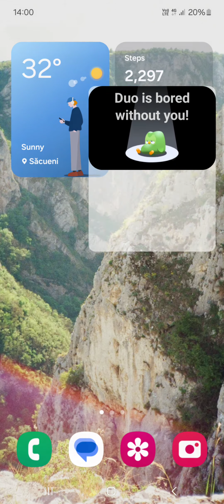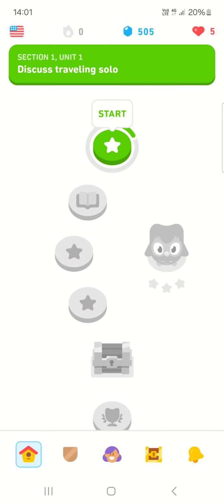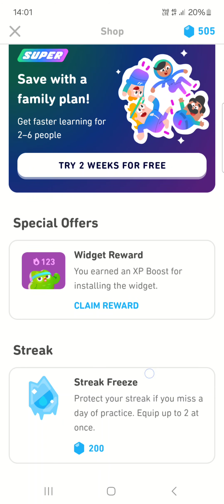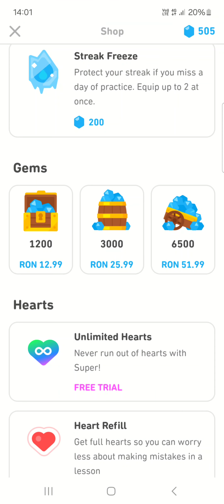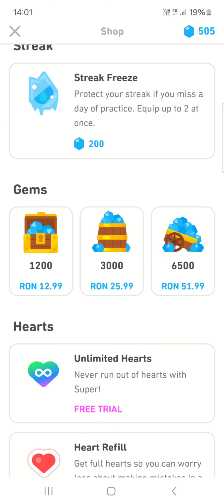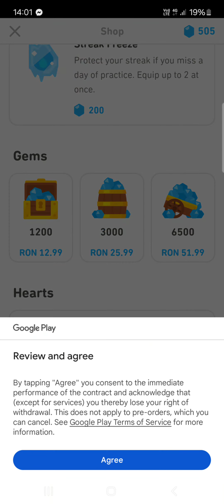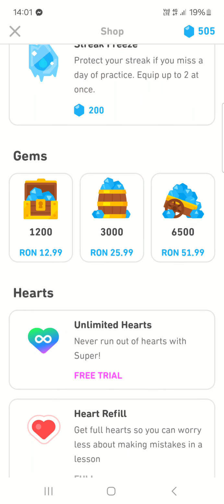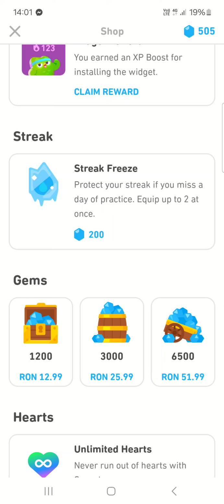How To Buy Gems On Duolingo?